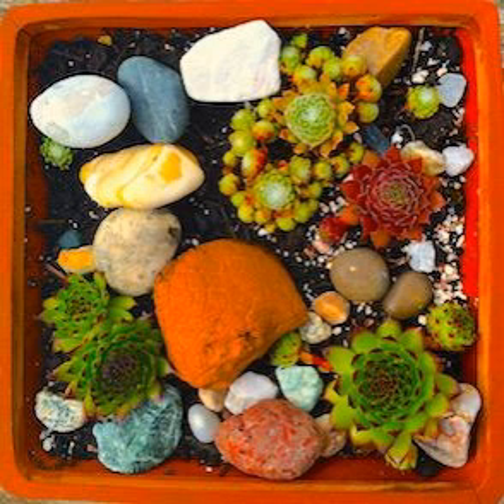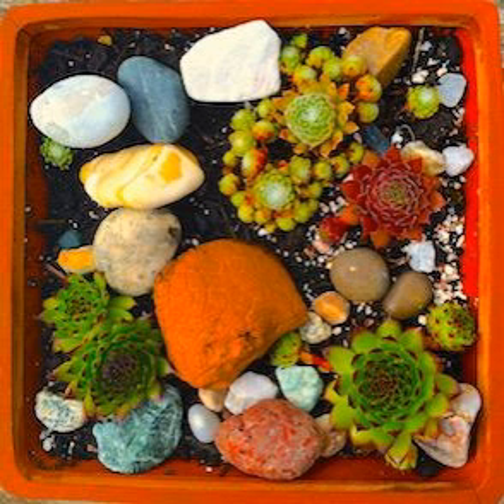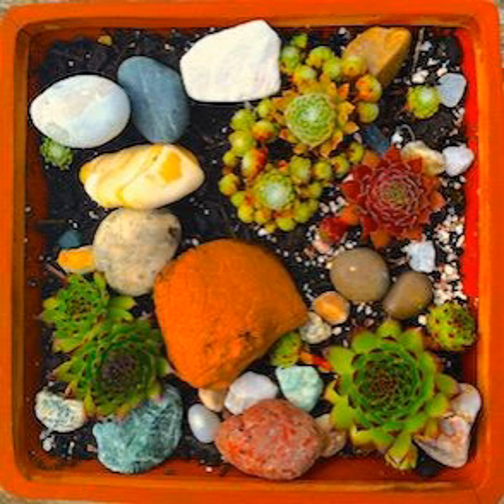On The Ledge Podcast Episode 67 part one: Senecio rowleyanus aka string of pearls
It’s trailing plants week! We’re looking at seven iconic trailing plants across the week, in bite-sized daily mini-episodes. First up: string of pearls, aka Senecio rowleyanus.

for full show notes.